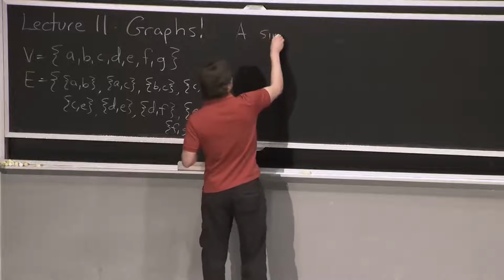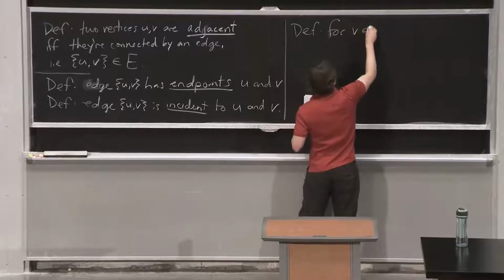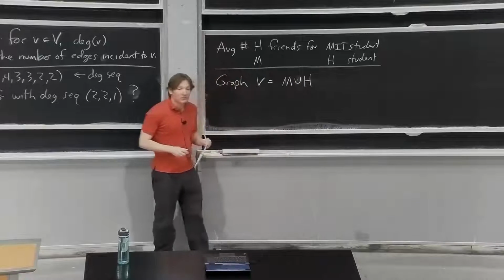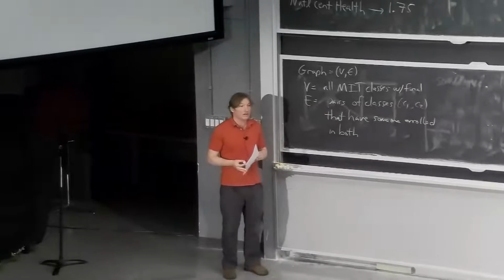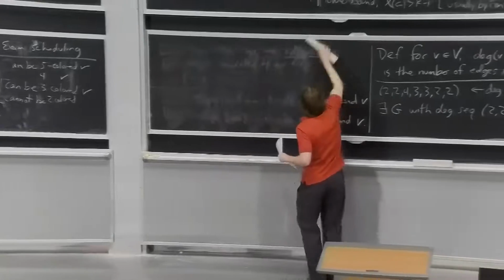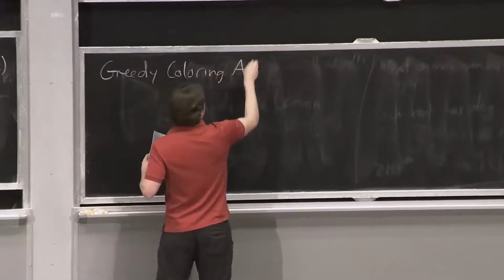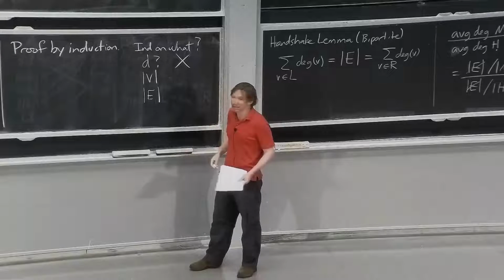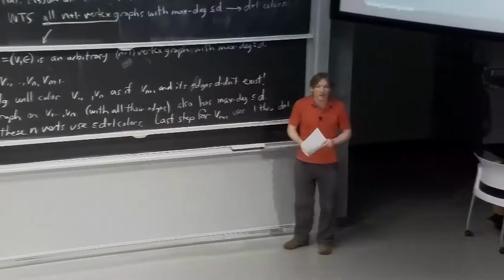Lecture 11: Graphs and Coloring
Instructor: Zachary Abel

Graphs are incredibly useful structures in computer science. Their applications range from scheduling to communications to search engines. In this lecture, we look at several types of graphs and coloring.